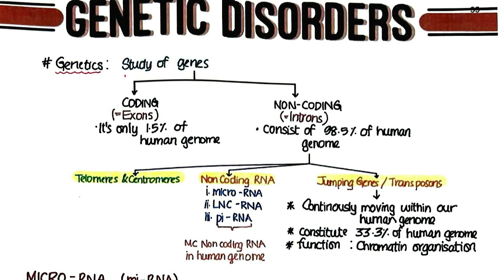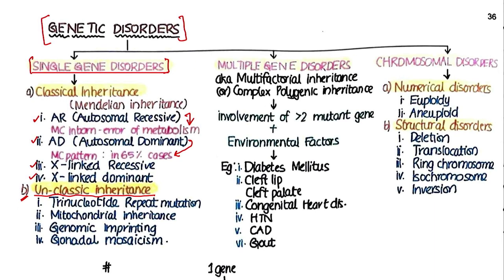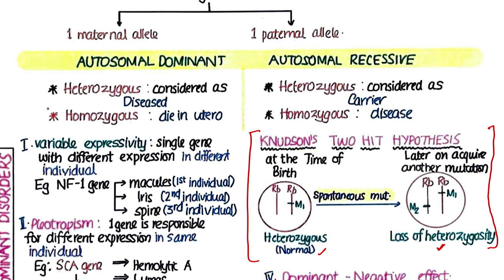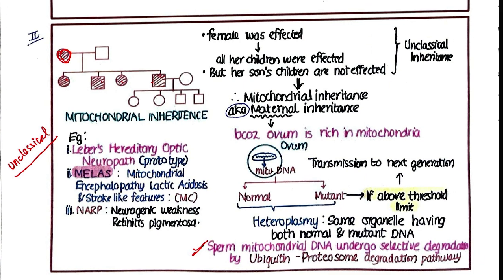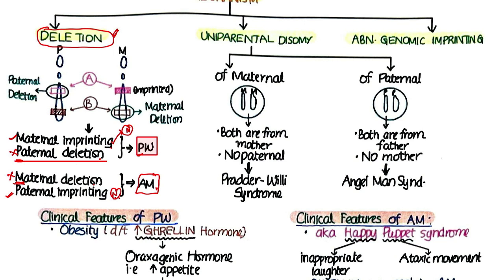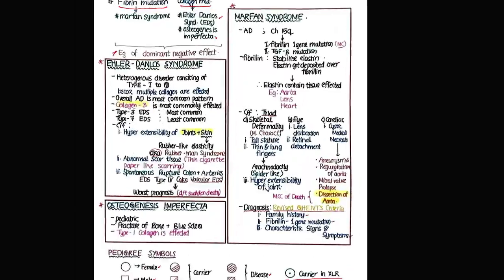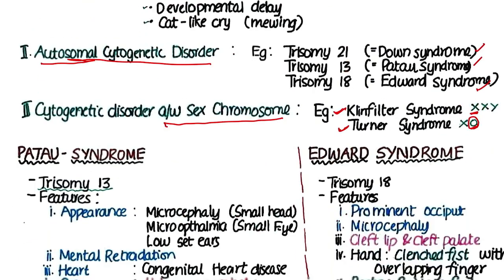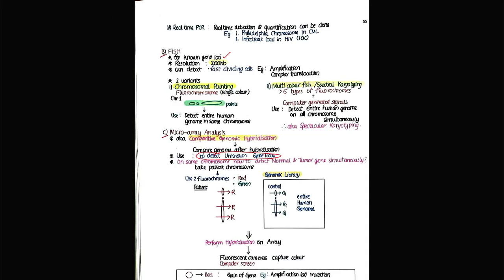HUMAN GENETICS | GENETIC DISORDERS | PATHOLOGY | MEDICINE | SINGLE GENE | CHROMOSOMAL DISORDERS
Human Genetics is vast and Genetic disorders occur when a mutation affects your genes. Carrying the mutation doesn’t always mean you’ll end up with a disease. There are many types, including single-gene, multifactorial and chromosomal disorders.
Genetic disorders occur when a mutation (a harmful change to a gene, also known as a pathogenic variant) affects your genes or when you have the wrong amount of genetic material. Genes are made of DNA (deoxyribonucleic acid), which contain instructions for cell functioning and the characteristics that make you unique.
You receive half your genes from each biological parent and may inherit a gene mutation from one parent or both. Sometimes genes change due to issues within the DNA (mutations). This can raise your risk of having a genetic disorder. Some cause symptoms at birth, while others develop over time.
Genetic disorders can be:
Chromosomal: This type affects the structures that hold your genes/DNA within each cell (chromosomes). With these conditions, people are missing or have duplicated chromosome material.
Complex (multifactorial): These disorders stem from a combination of gene mutations and other factors. They include chemical exposure, diet, certain medications and tobacco or alcohol use.
Single-gene (monogenic): This group of conditions occurs from a single gene mutation.

Chromosomal disorders
Down syndrome (Trisomy 21).
Fragile X syndrome.
Klinefelter syndrome.
Triple-X syndrome.
Turner syndrome.
Trisomy 18.
Trisomy 13.

Multifactorial disorders
Late-onset Alzheimer’s disease.
Arthritis.
Autism spectrum disorder, in most cases.
Cancer, in most cases.
Coronary artery disease.
Diabetes.
Migraine headaches.
Spina bifida.
Isolated congenital heart defects.

Monogenic disorders
Cystic fibrosis.
Deafness that’s present at birth (congenital).
Duchenne muscular dystrophy.
Familial hypercholesterolemia, a type of high cholesterol disease.
Hemochromatosis (iron overload).
Neurofibromatosis type 1 (NF1).
Sickle cell disease.
Tay-Sachs disease.
Fragile X syndrome.
Klinefelter syndrome.
Triple-X syndrome.
Turner syndrome.
Trisomy 18.
Trisomy 13.